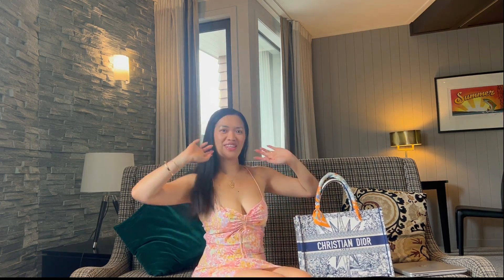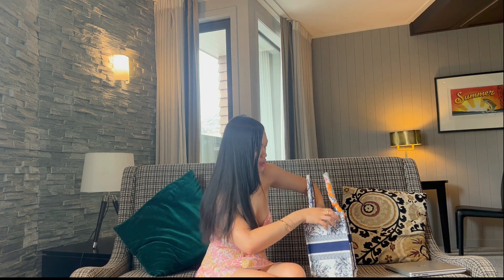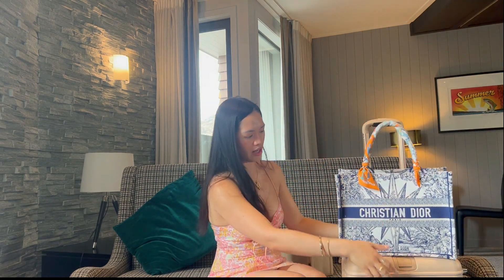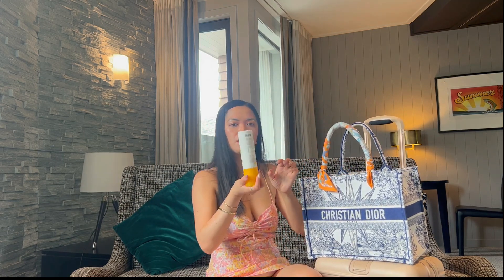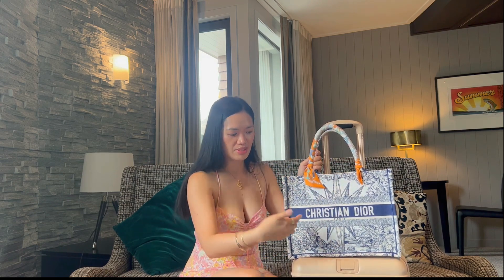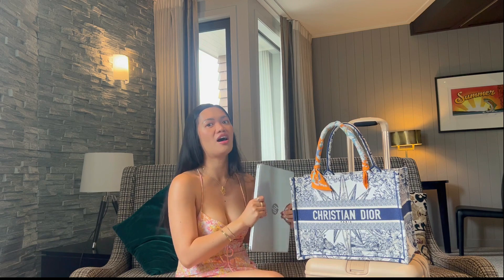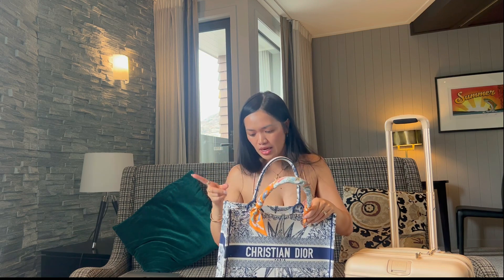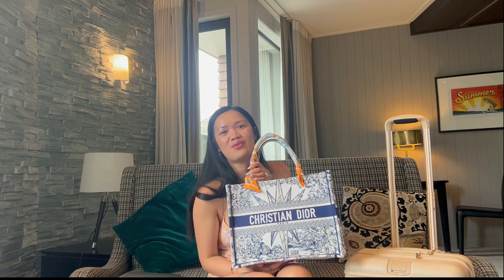Dior booktote medium review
This is a 3 month review of my medium sized book tote. Its pros and cons as well as would I recommend the bag